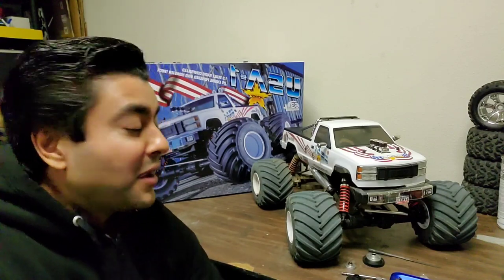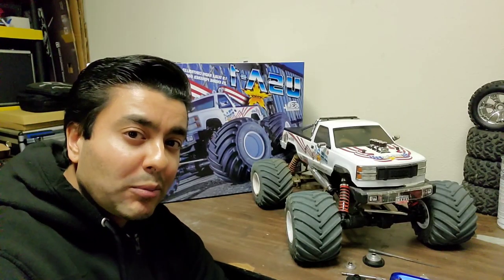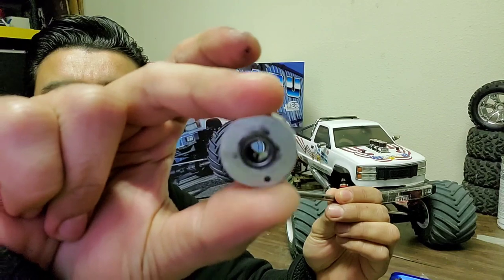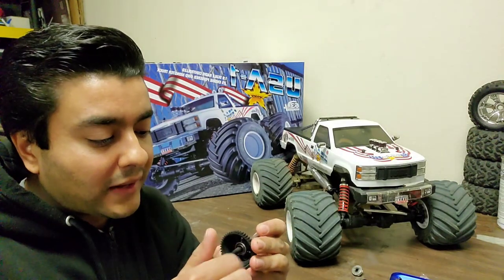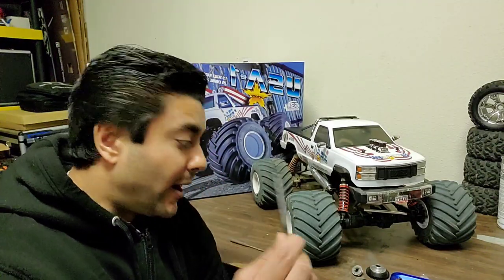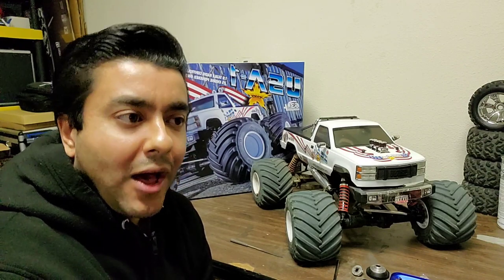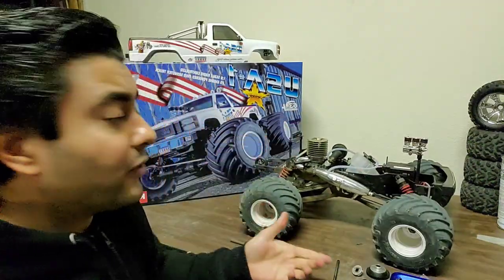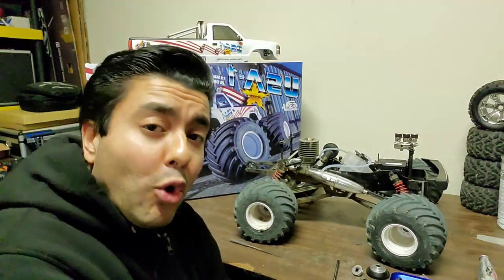NEW Kyosho USA-1: Transmission Problems + Muffler Problem (Fixed)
The Kyosho USA-1 has been a nightmare for a brand new RTR out the box. Let's hope we can get this thing fixed!

UPDATE: Kyosho is sending replacement parts and it is now shifting beautifully!